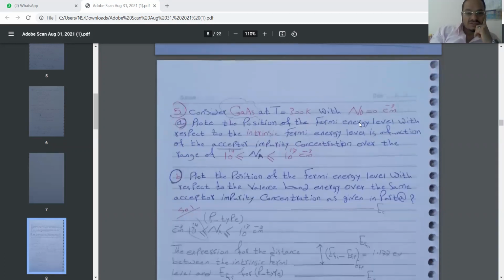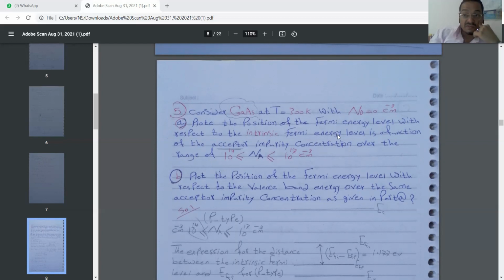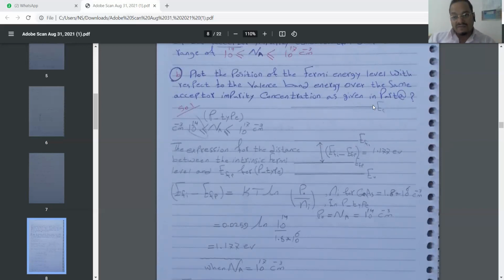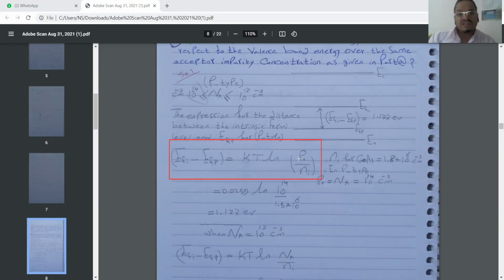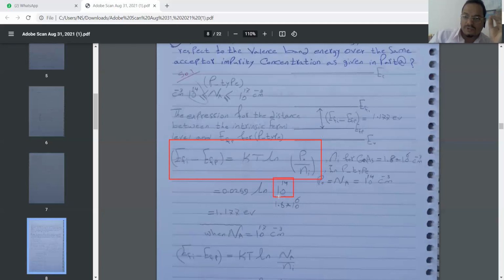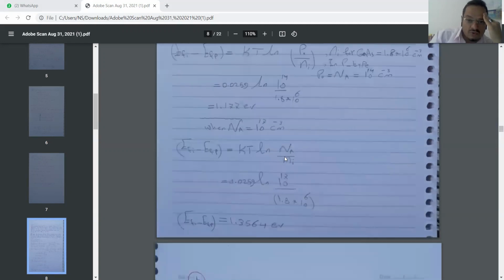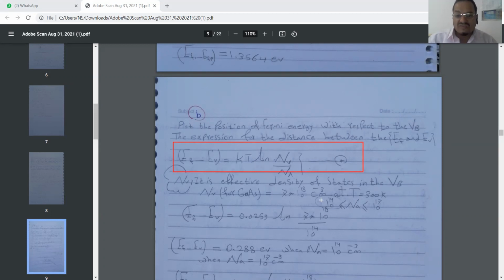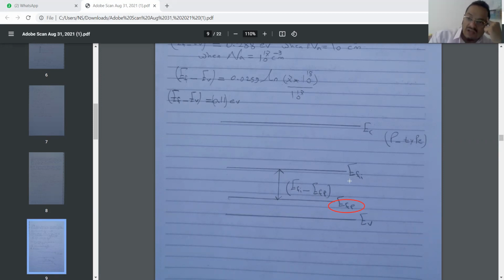Q/ Draw the position of (Efi-Efp) and (Efn-Efi) in GaAs doped at T=300 k, and (Ef-Ev).